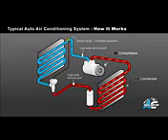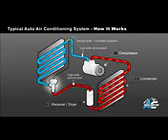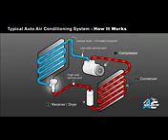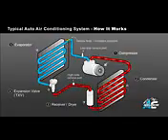Car ac cycle